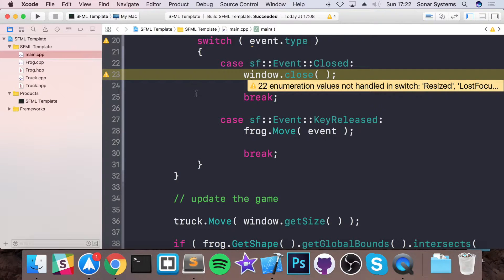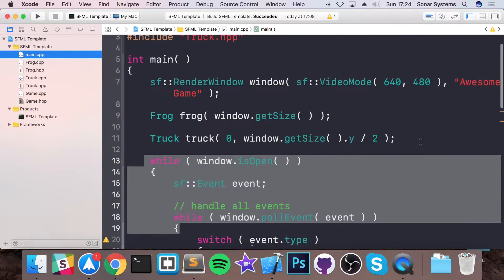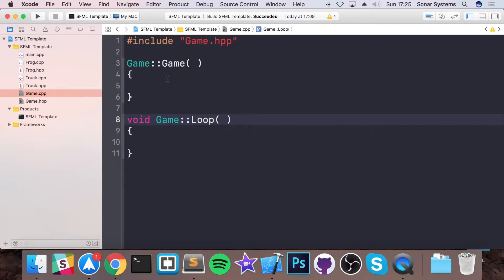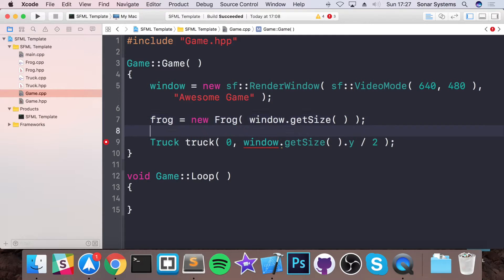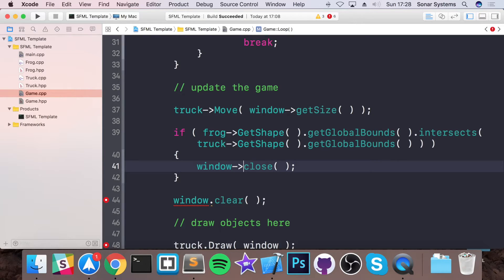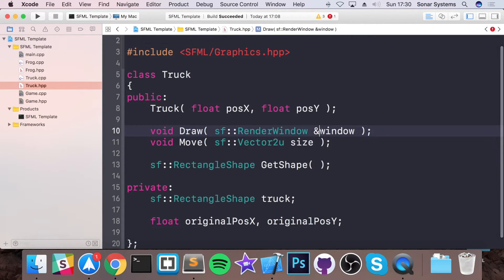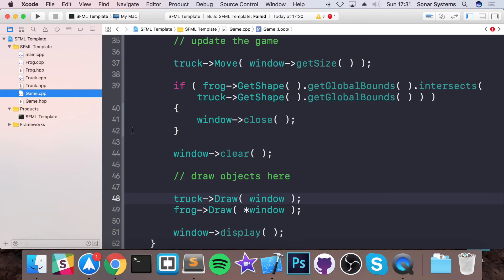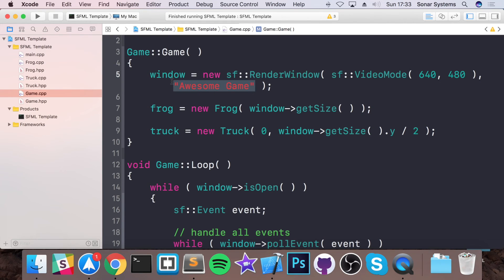Frogger SFML OOP Tutorial #003 - Becoming OOP Part 2 - Game Class